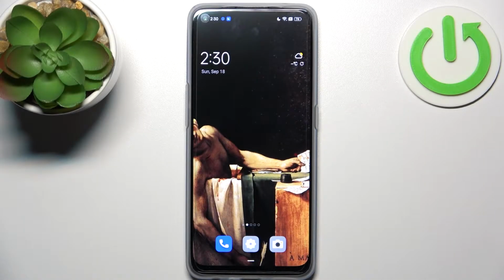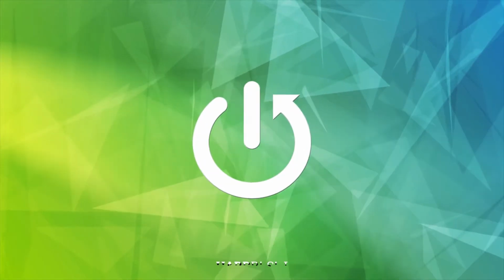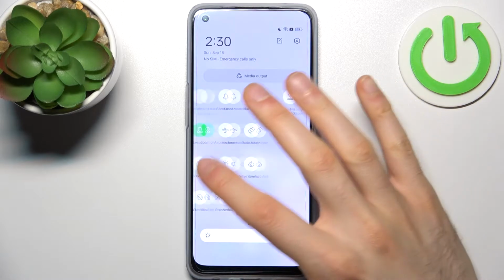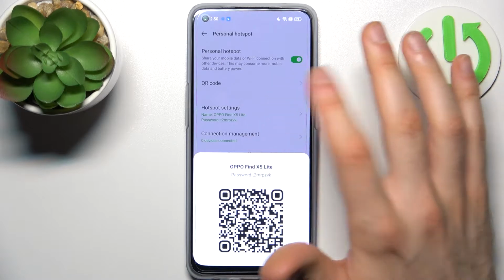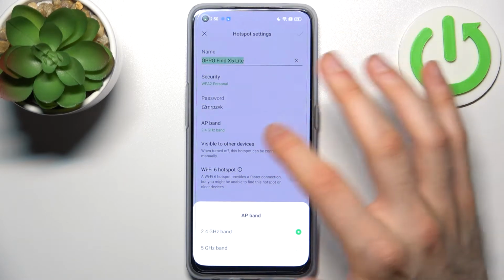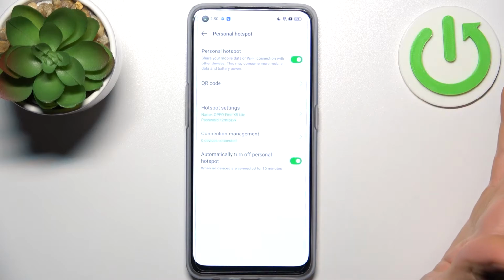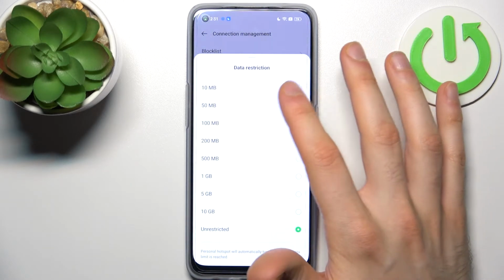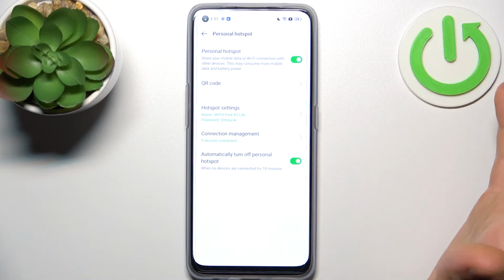How to Set Up Mobile Hotspot on OPPO Find X5 Lite?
Are you wondering how to quickly activate portable hotspot on OPPO Find X5 Lite? We will show you step by step how to get into proper network settings in order to create mobile hotspot. Check out the easy method of sharing the network with others by watching the above tutorial video. You can also visit our Youtube channel to find more useful guides.

How to set up Wi-Fi hotspot on OPPO Find X5 Lite? How to create a hotspot on OPPO Find X5 Lite? How to enable mobile hotspot on OPPO Find X5 Lite